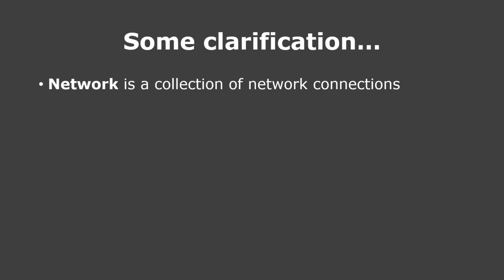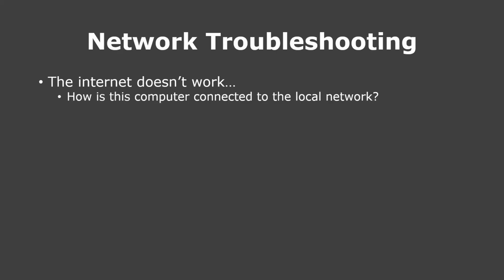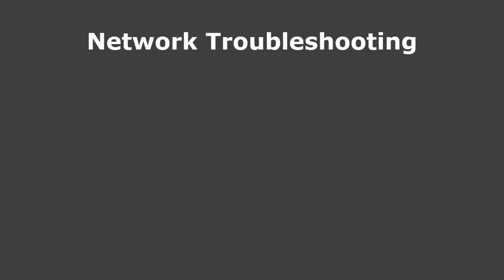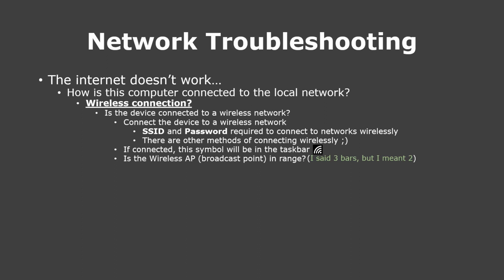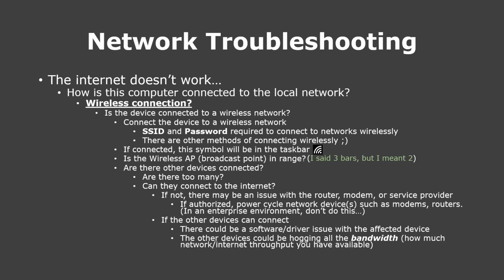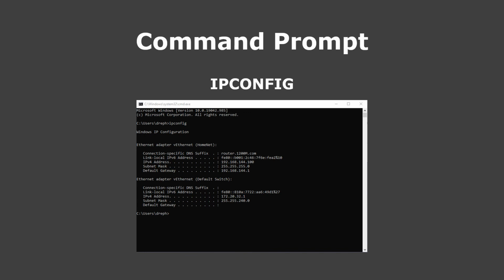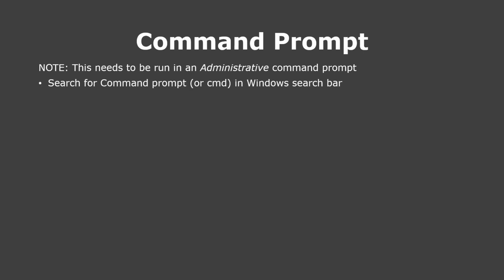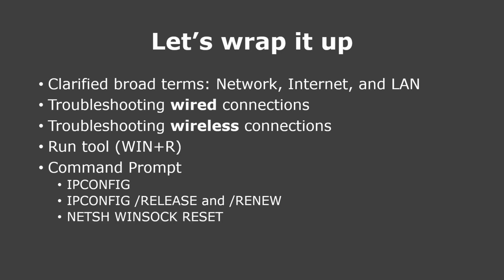ELIT - Basic Troubleshooting: Network/Internet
This video in the series will cover Basic Troubleshooting: Network/Internet for the Crash Course in Entry Level IT Support.

If you have something to say about the video, feel free to supplement information or blatantly contradict me in the comments. Thanks!